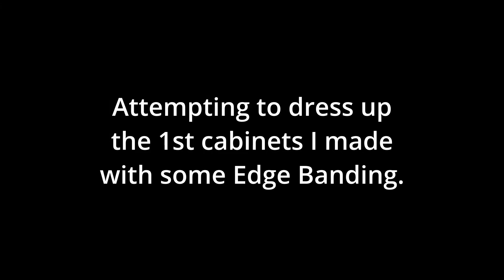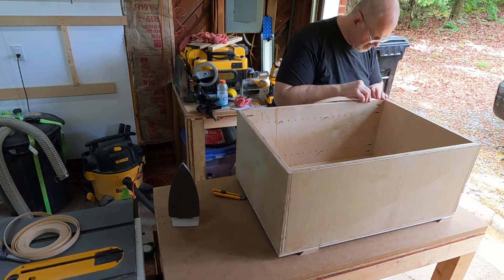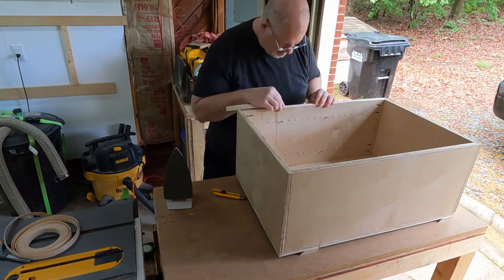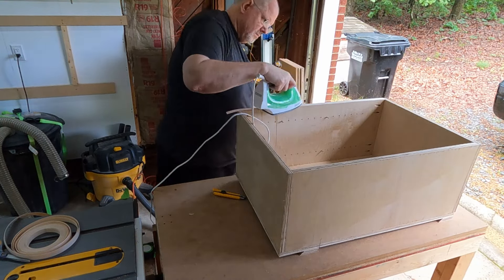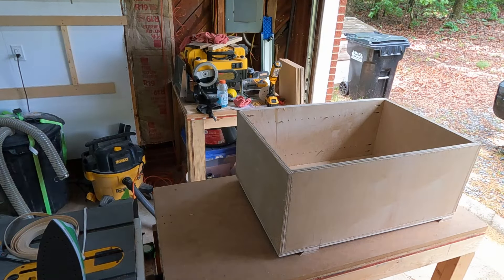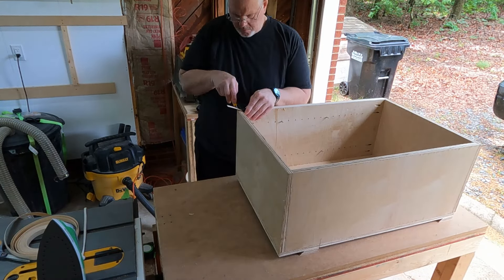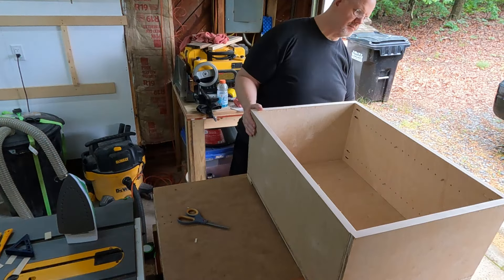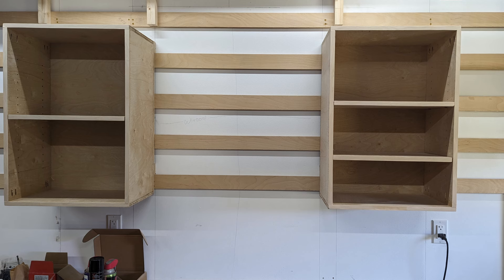Cabinets look Nicer with Edge Banding. [My 1st Attempt]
These are the same cabinet that I built in a previous video.  I wanted to attempt to dress them up a little.  I heard that edge banding was the way to go, and it works!

I used birch plywood from my local supplier [not baltic birch] , better to learn on a good plywood vs the really nice stuff.

Any suggestions, advise, please feel free to use the comments.